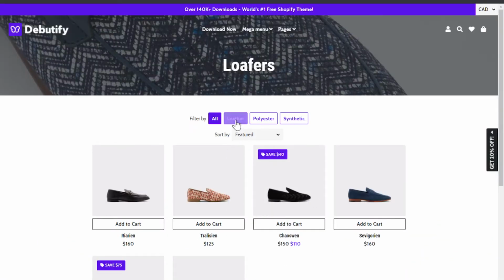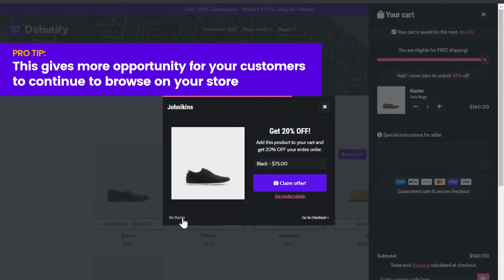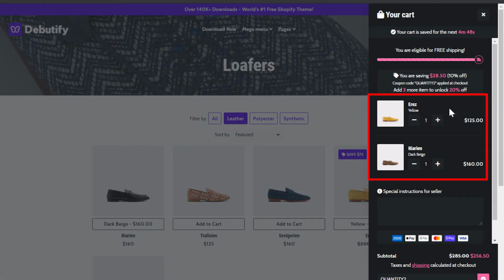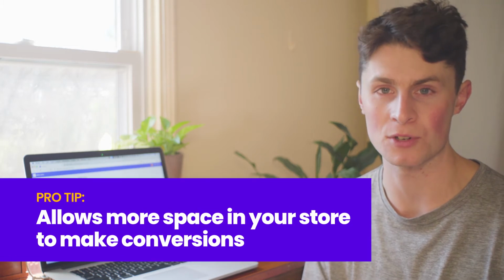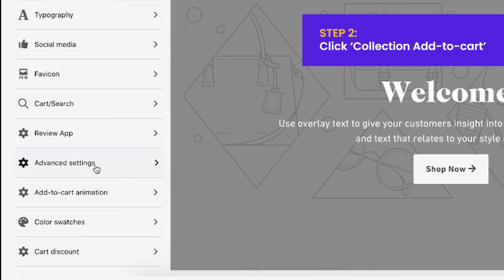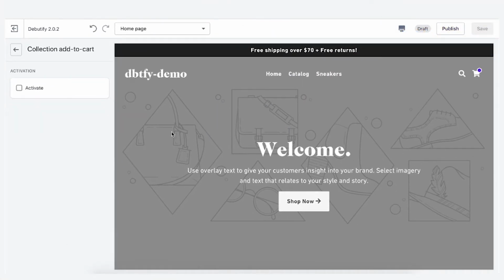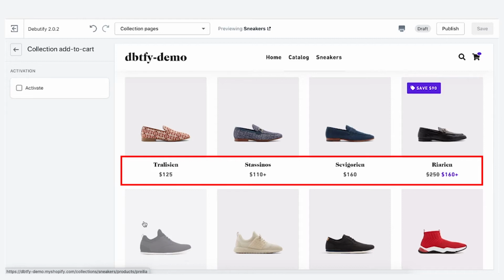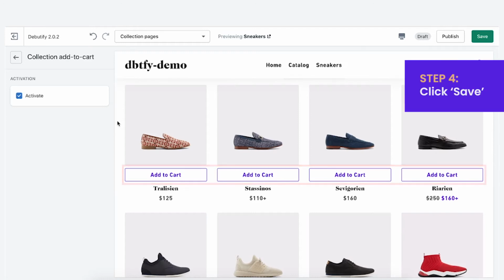Conversion Hack | Collections Add To Cart | Debutify Theme Add-On | Dropshipping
In this tutorial, we'll install and setup the collection add to cart on the highest converting theme, Debutify.

The collection add to cart displays an add-to-cart button under each product grid item. Which gives users more space for browsing and purchasing,  instead of opening each product and following through to the product page before making a decision they can add to cart straight from your landing page or wherever you place your collection.

✅ Blazing fast
✅ Sales add-ons
✅ 24/7 Support